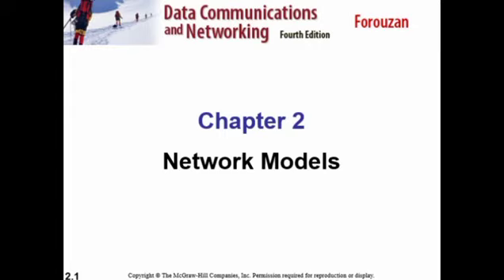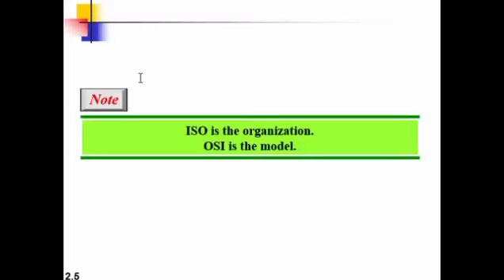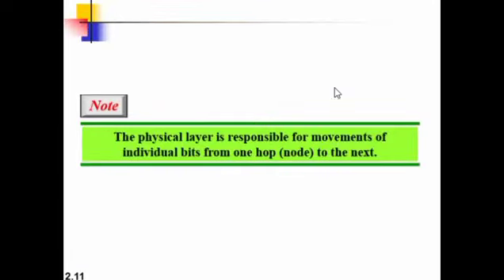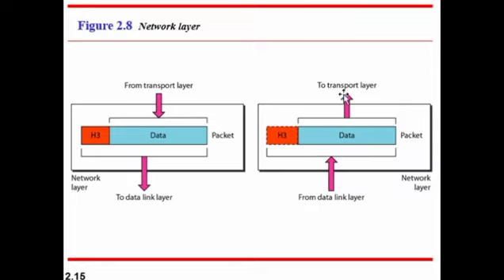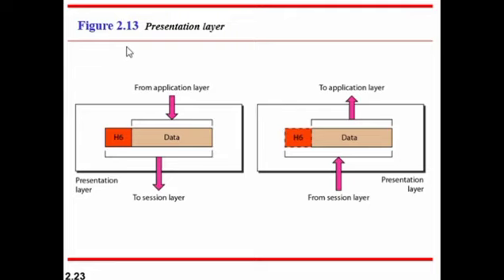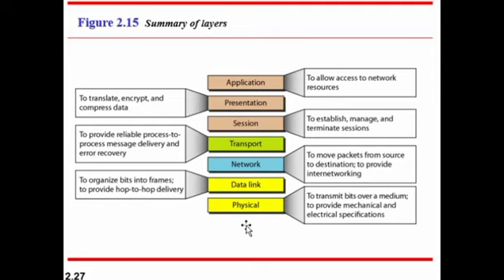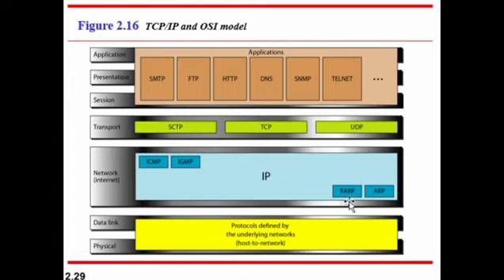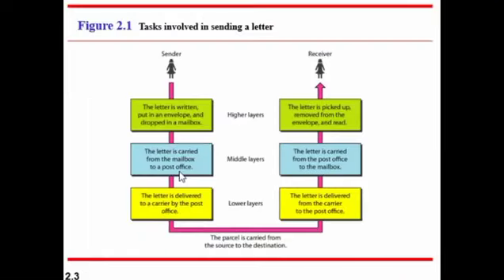What is OSI Model? | OSI Model Explained | Open System Interconnection Model | OSI 7 layers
What is OSI Model? | OSI Model Explained | Open System Interconnection Model | OSI 7 layers | Faisal Concepts

In this video we will discuss what is OSI model and what are the 7 layers of OSI.

osi model क्या है?